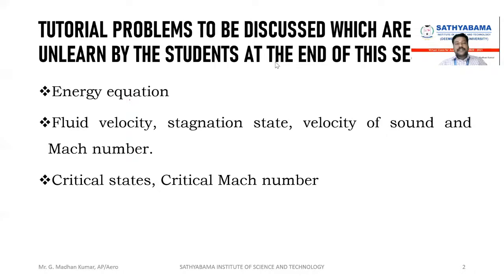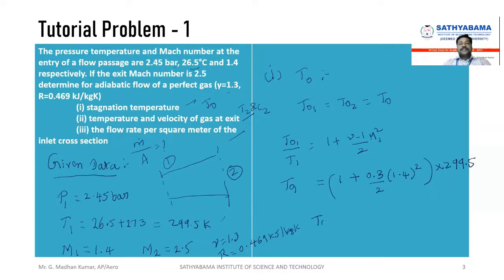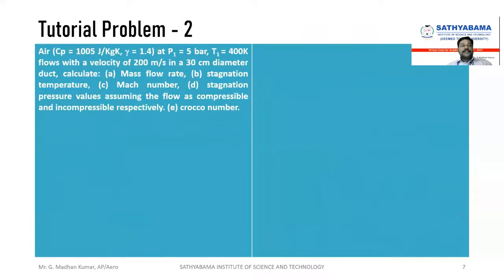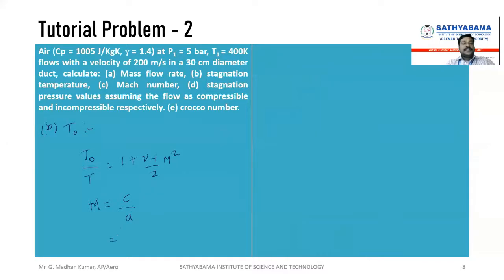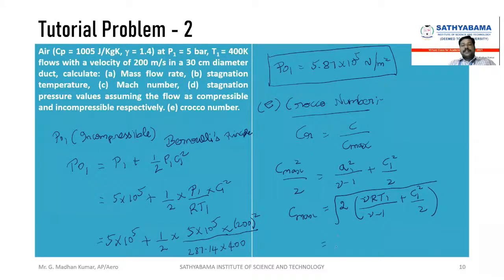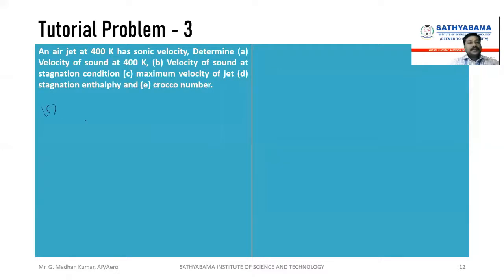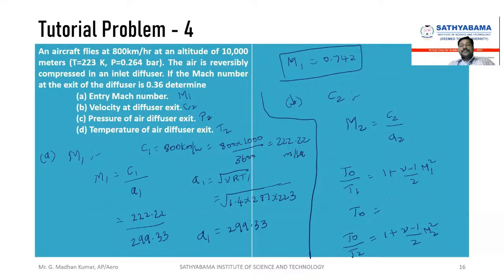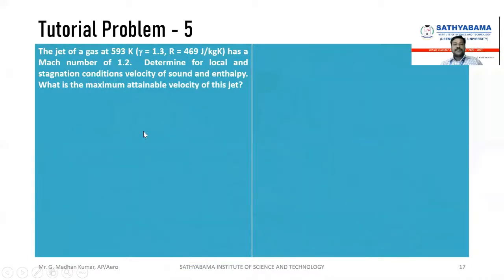GAS DYNAMICS AND JET PROPULSION UNIT I TP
Tutorial problems on basics of compressible fluid flow.